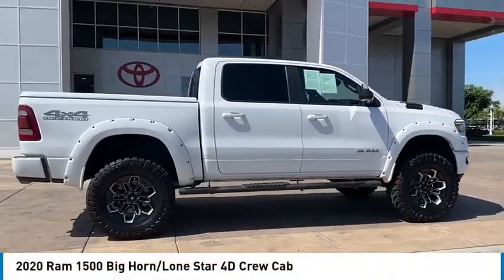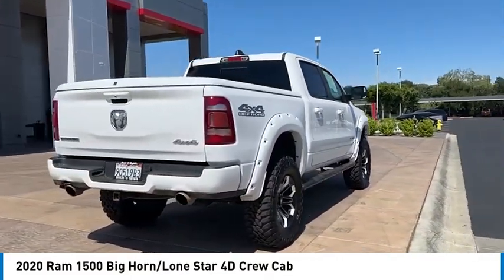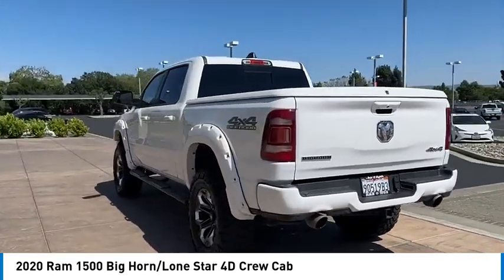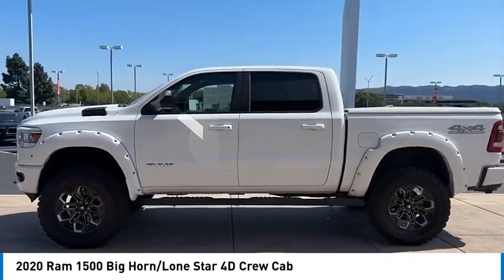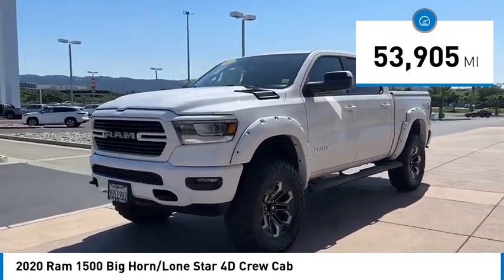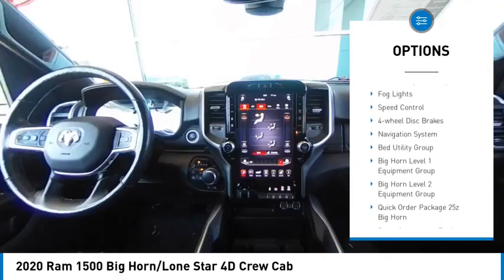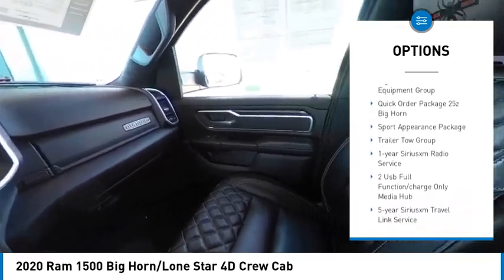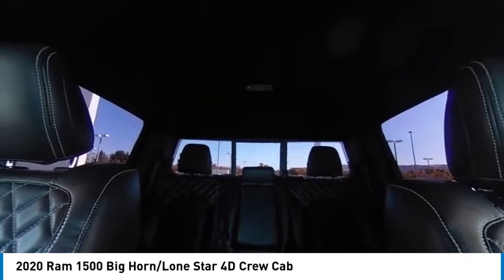2020 Ram 1500 Big Horn/Lone Star 4D Crew Cab Used Bright White Clearcoat Black w/Premium Leather Tr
Here at Dublin Toyota, We're Doin' It Right.
Here is what it means to us.
If you're going to invest your time into something, do it with heart and give it your all. That is not only our motto here; it is our philosophy. The Dublin Toyota team makes it their priority to help you in any way possible - whether it means answering your questions, assisting you to find the car that best fits your lifestyle or keeping your car well-maintained in our Service Center. We want to have pride in everything we do and know that we did all that we could for you. That's how we are Doin' It Right! Welcome and thank you for considering Dublin Toyota for your next car.

Proudly service San Francisco Bay Area, East Bay, Alameda County, Tri-Valley, Walnut Creek, Danville, San Ramon, Dublin, Pleasanton, Castro Valley, Hayward, Brentwood

Give us a call at or visit our for more information about this or any of our other vehicles.
2020 Ram 1500 Big Horn/Lone Star 4D Crew Cab - Stock#: A29116A - VIN#: 1C6SRFFT8LN122638

Dublin Toyota
4321 Toyota Drive

Check out this 2020 Ram 1500.   Dublin Toyota is pleased to offer this 2020 Ram 1500. Big Horn/Lone Star Black Widow Bright White Clearcoat Clean CARFAX. ** NOT A MISPRINTED PRICE **, ** WELL MAINTAINED **, ** CLEAN CARFAX **, ** LOW MILES **, ** Affordable **, Leather, Sliding Rear Window, Bluetooth, Back Up Camera, Steering wheel mounted audio controls, 4x4 / AWD / Four Wheel Drive, Power Windows, Power Locks, Cruise Control, ABS brakes, Priced To Sell Fast!, Black Widow, 115V Auxiliary Power Outlet, 115V Auxiliary Rear Power Outlet, 2 USB Full Function/Charge Only Media Hub, 2nd Row In Floor Storage Bins, 3 Rear Seat Head Restraints, 4 Adjustable Cargo Tie-Down Hooks, 4 Way Front Headrests, 400W Inverter, Add Class IV Receiver Hitch, Air Conditioning ATC w/Dual Zone Control, Auto-Dimming Rear-View Mirror, Bed Utility Group, Big Horn Badge, Big Horn IP Badge, Big Horn Level 1 Equipment Group, Big Horn Level 2 Equipment Group, Black Interior Accents, Black Premium Power Mirrors, Black Trailer Tow Power Mirrors, Body Color Door Handles, Body Color Front Bumper, Body Color Premium Power Mirrors, Body Color Rear Bumper w/Step Pads, Bucket Seats, Class IV Receiver Hitch, Cluster 3.5 TFT Color Display, Dampened Tailgate, Deluxe Cloth Bucket Seats, Deployable Bed Step, Foam Bottle Insert (Door Trim Panel), Front Seat Back Map Pockets, Full Length Floor Console, Glove Box Lamp, Grille Surround 1 Body Color Texture 2 Black, Heated Front Seats, Heated Steering Wheel, Manual Adjust 4-Way Front Passenger Seat, Navigation System, ParkSense Front/Rear Park Assist w/Stop, Pick-Up Box Lighting, Power 4-Way Driver Lumbar Adjust, Power 8-Way Driver Seat, Power Adjustable Pedals, Quick Order Package 25Z Big Horn, Radio: Uconnect 4 w/8.4 Display, Rear 60/40 Folding Seat, Rear Dome w/On/Off Switch Lamp, Rear Power Sliding Window, Rear Window Defroster, Security Alarm, SiriusXM Satellite Radio, Sport Appearance Package, Sport Decal, Spray In Bedliner, Sun Visors w/Illuminated Vanity Mirrors, Trailer Brake Control, Trailer Tow Group, Universal Garage Door Opener.brbr / Outstanding selection New and used Vehicles and financing options available serving Dublin, Pleasanton, San Ramon, Danville, Alamo, Walnut Creek, Oakland, Hayward, Livermore, Tracy, San Jose and Contra Costa County, Alameda County, We can Finance almost anybody Please Call . Contact the dealership today.